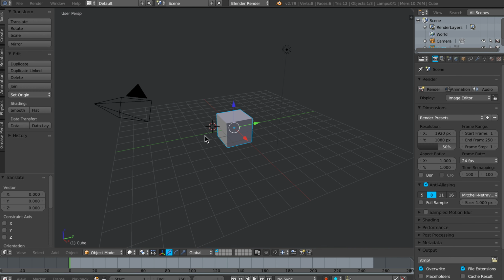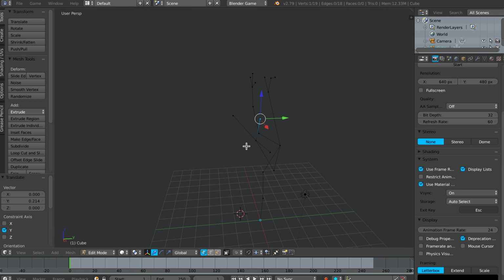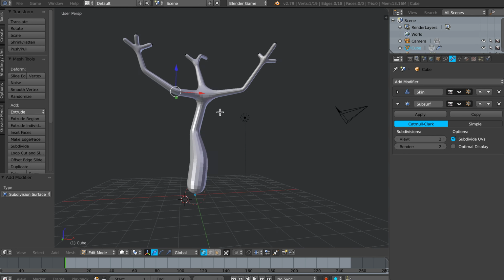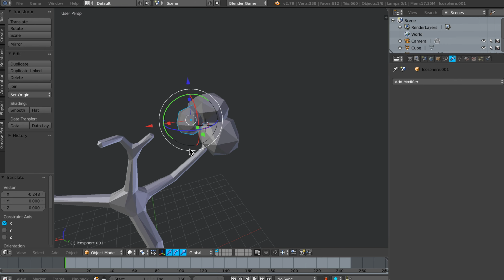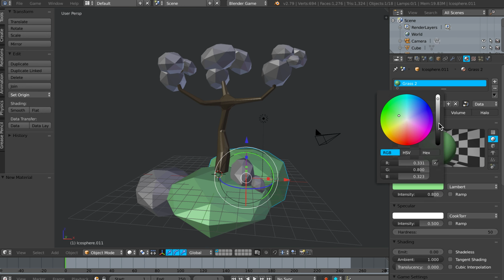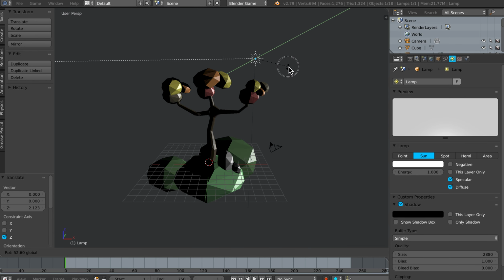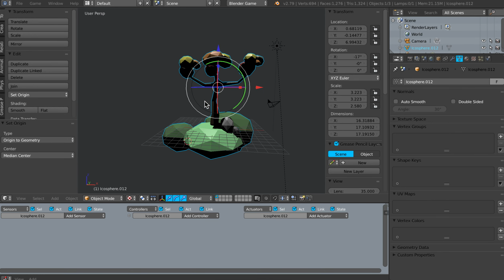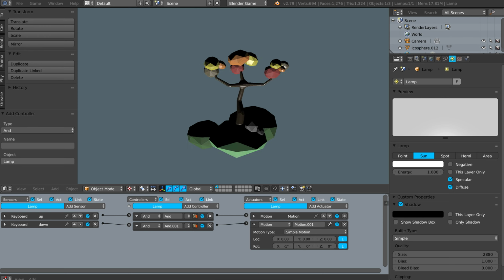Low Poly Tree Blender Game Engine